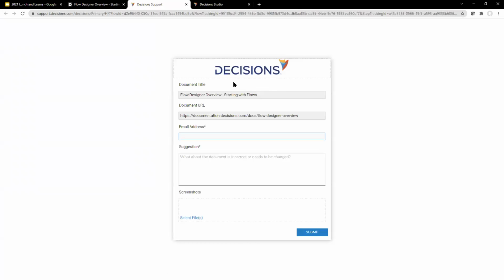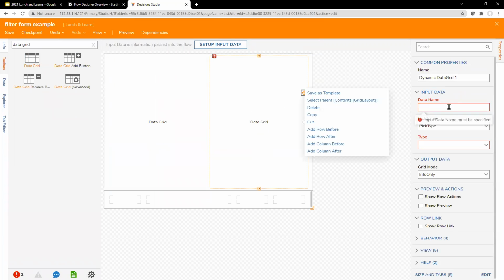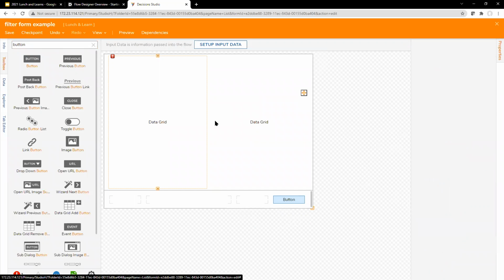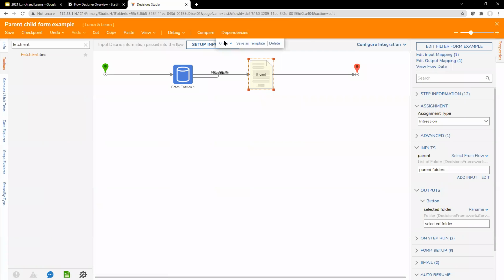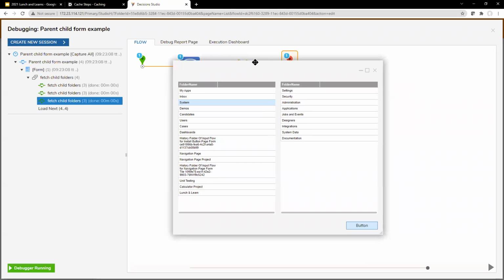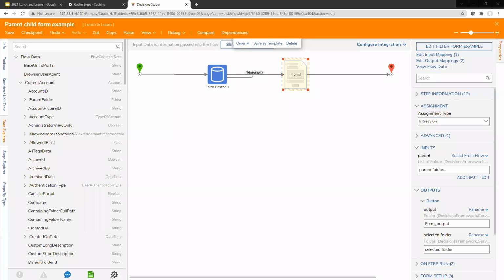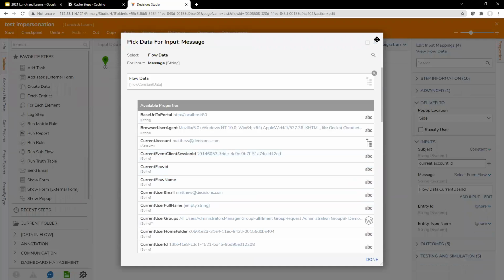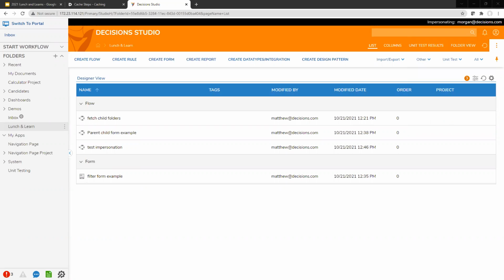Decisions Q&A- Lunch and Learn 10/21/2021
"I have a list of items in a simple data grid as well as a list of locations. I would like to click on a location and have the line items specific to the location, populate once refreshed. How can I do this?"-- 3:56

"How can the "currentaccount.useridentifier" change when impersonating different accounts for testing purposes?"-- 34:29